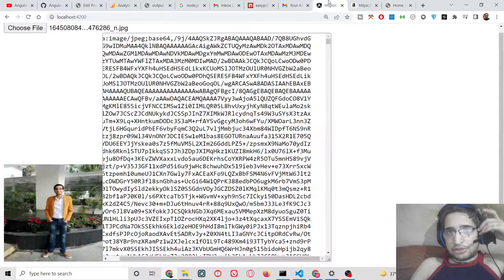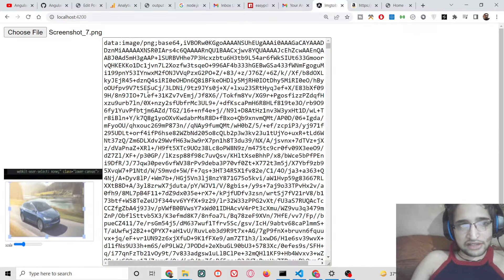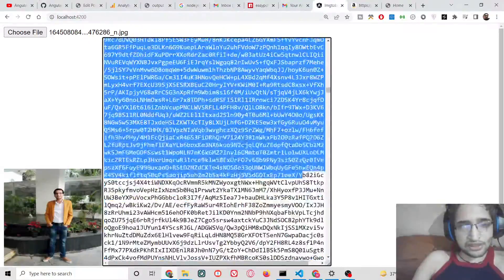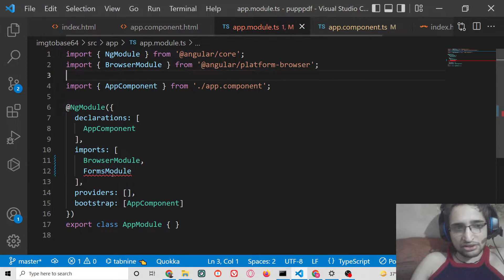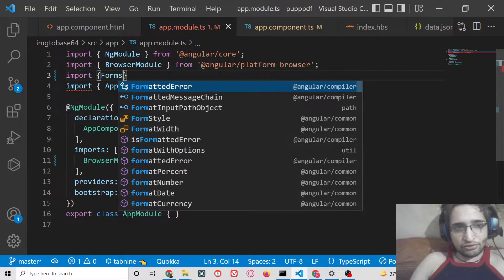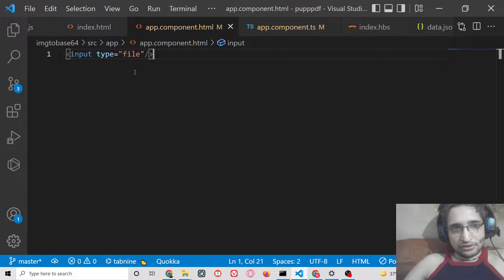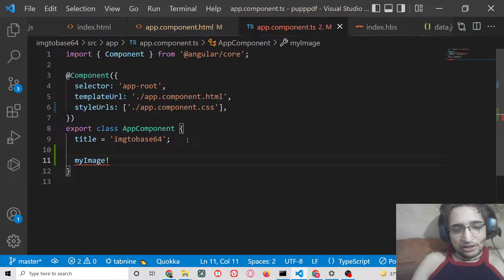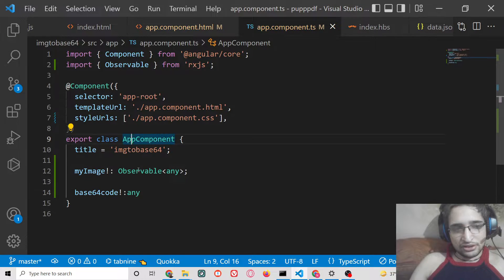Angular 13 Observables Project to Convert Image to Base64 and Display Code in TextArea in TypeScript